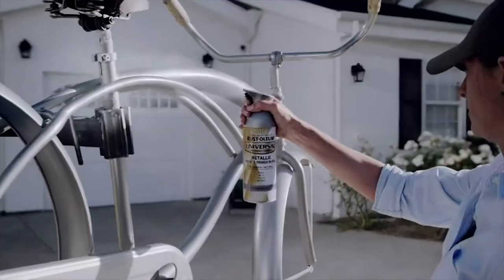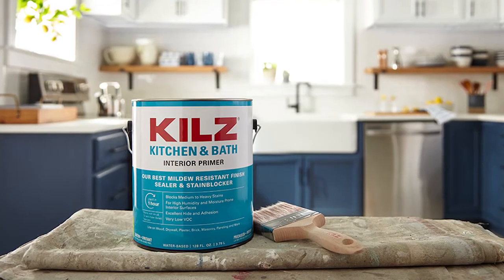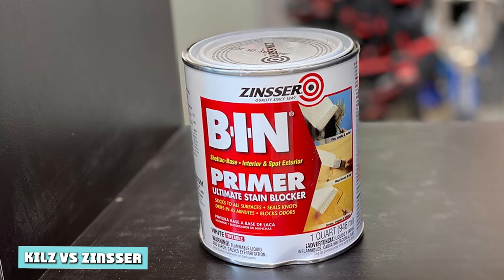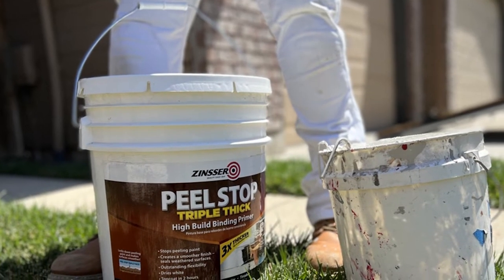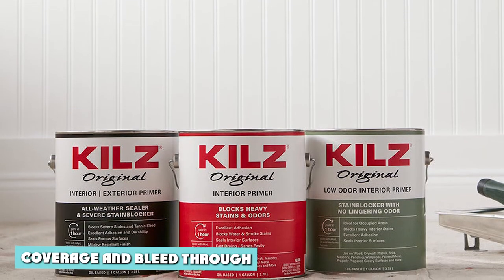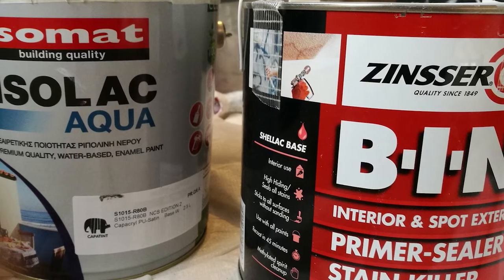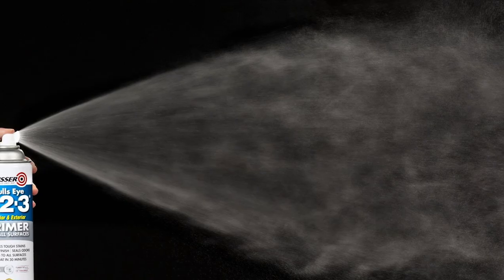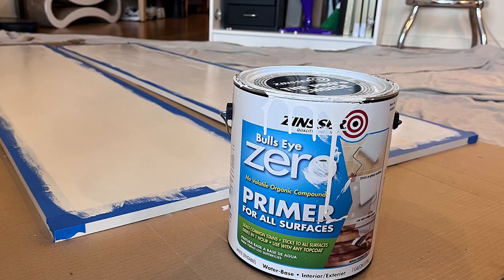Zinsser vs Kilz Primer: Making the Best DIY Primer Choice | Which One is Better? [2024]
Paint primers are the foundation of every great paint job. Whether you’re painting furniture or a driveway or leather, you need to apply a good-quality primer first to ensure the best outcome for your project.

When choosing paint primers, the decision always comes down to two major product brands – Kilz Vs Zinsser.